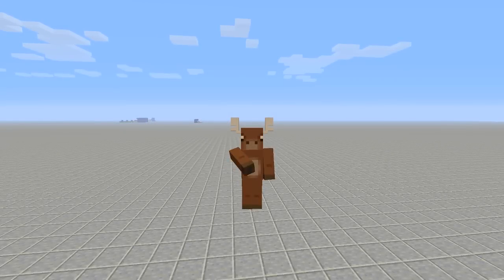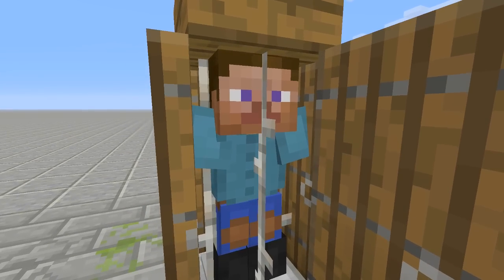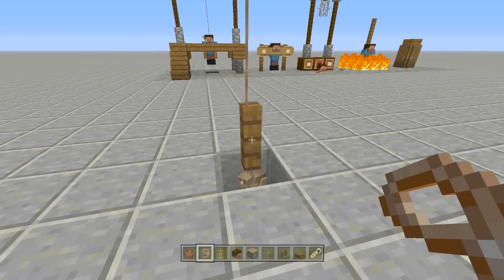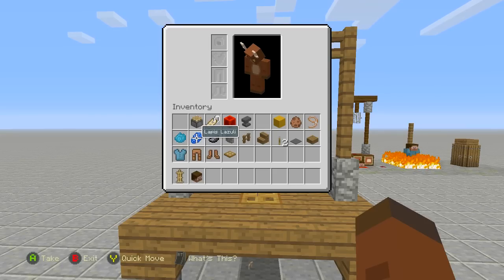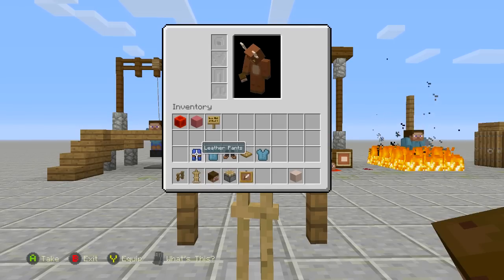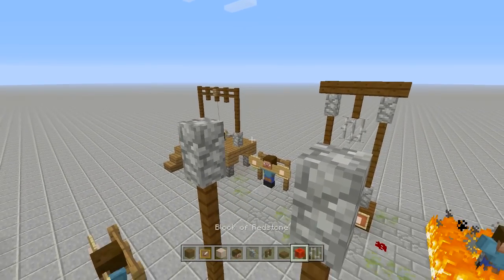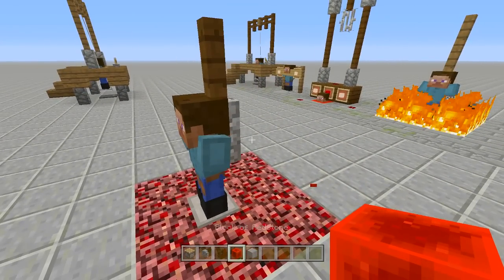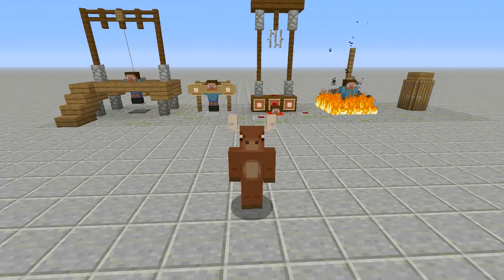5 Ways To Make Medieval Torture/Execution Decorations In Minecraft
From the Gallows to the Guillotine... Steve is about  to have a bad time! In this video, I show how to build 5 Torture/Execution Decorations in Minecraft!